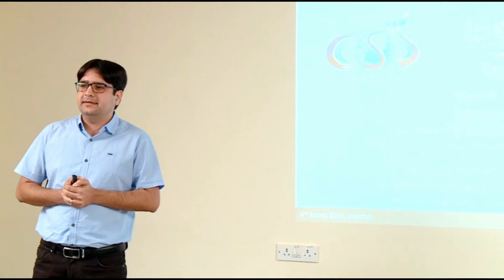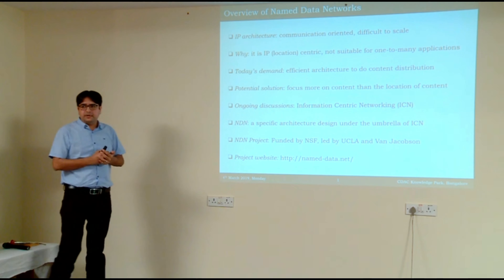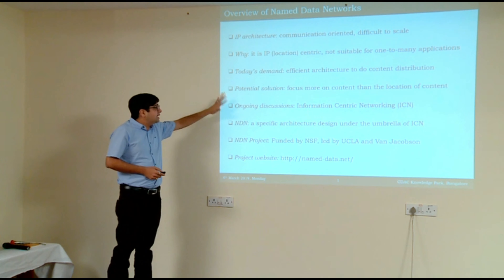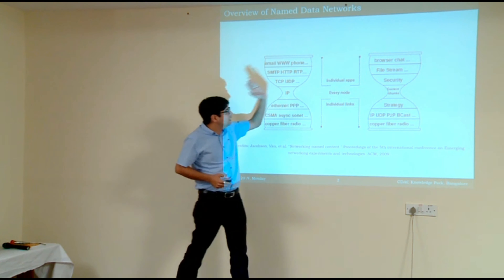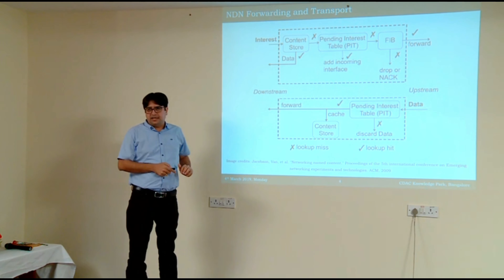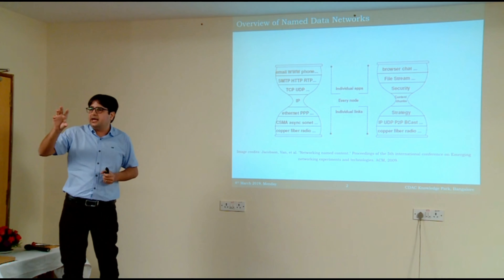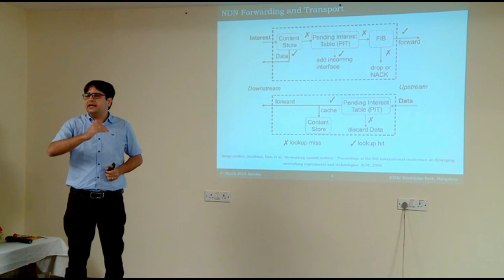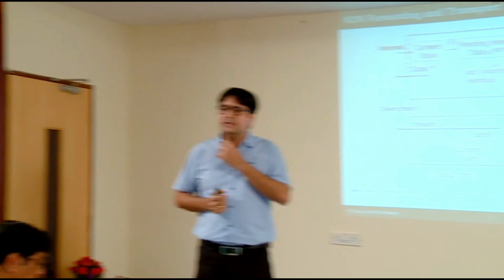Opportunities for R&D in Named Data Networks - ICIRE 2019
Tutorial on Opportunities for R&D in Named Data Networks by Mohit P. Tahiliani (NIT Surathkal)